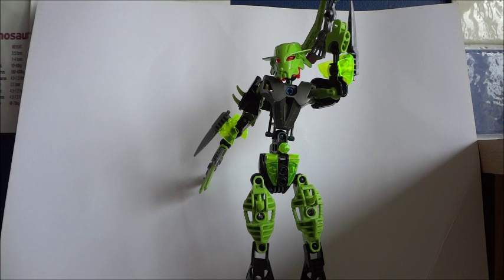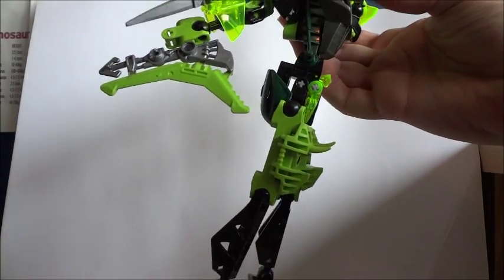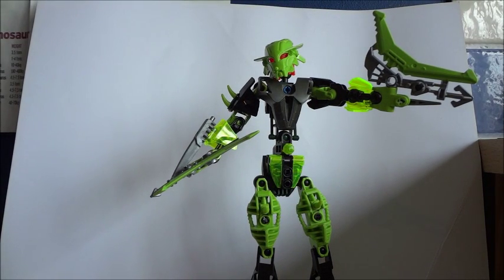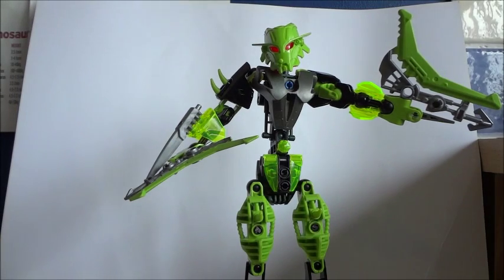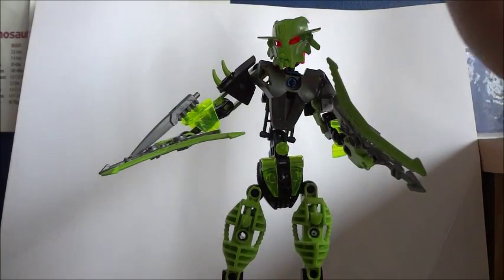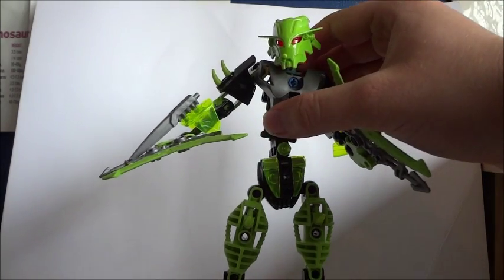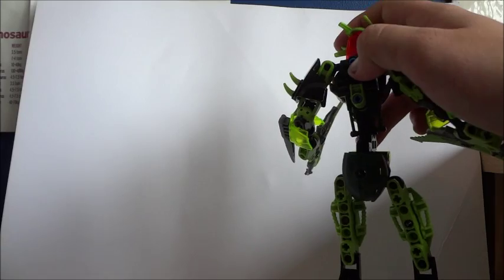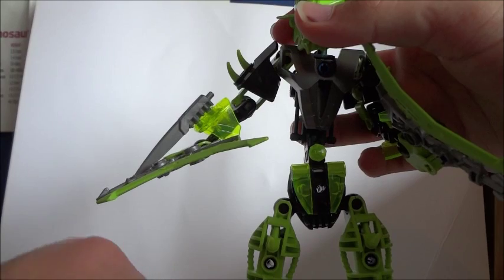Viper Bionicle MOC VLOG 2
today we look at the stealthy and deadly assassin Viper. :)